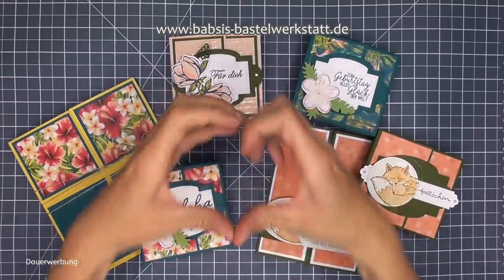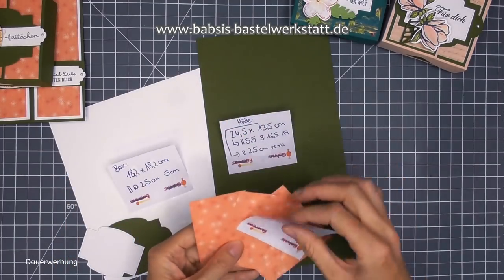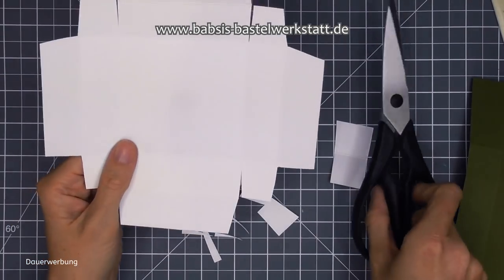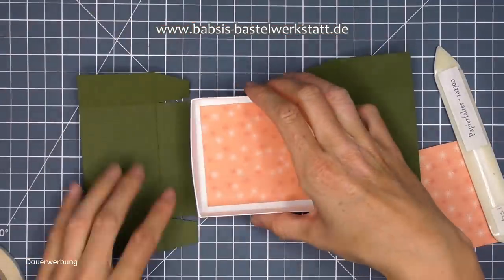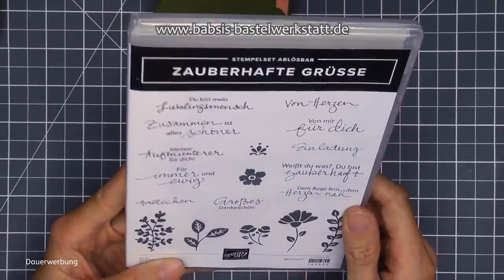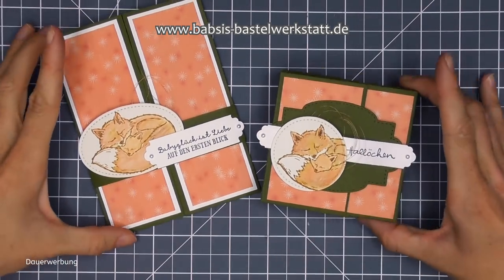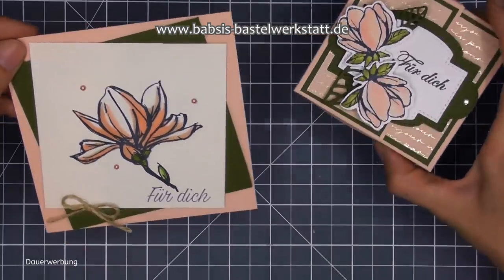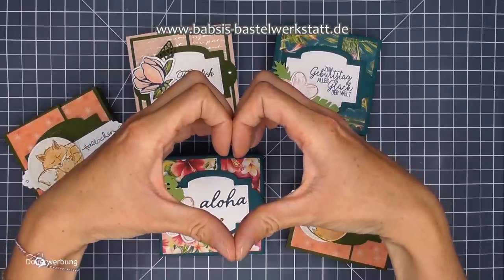Double Flip Top Box basteln deutsch - cm Anleitung - Stampin Up - Karte & Box - neue Produkte - DIY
Heute zeige ich Dir wie Du eine Double Flip Top Box ganz einfach basteln kannst. Die Anleitung ist in cm und auch für Anfänger gut geeignet.

Im Video zeige ich Dir ganz viele Kartenideen und Kombinationsmöglichkeiten für diese schöne Box und arbeite mit neuen Produkten, dem Set Zauberhafte Grüße. Am Ende des Videos gebe ich Dir dann noch ein paar Kataloginformationen.
Hier findest Du Step by Step eine tolle Anleitung von Babsi´s Bastelwerkstatt. Ich bin unabhängige Stampin´Up! Demonstratorin und möchte Dir Inspirationen für Deine Bastelkreationen geben. Viel Spaß beim Anschaun und Nachbasteln. :-)

Hier kannst Du die Produkte von Stampin´Up! bestellen:
(Bezahlung nur mit Kreditkarte möglich)

Vielen Dank für´s Zuschaun :-)
Babsi

Dieses Video enthält Produkt- und Eigenwerbung und ist daher als Dauerwerbesendung gekennzeichnet.
Alle im Video verwendeten Produkte und Artikel habe ich selbst und von meinem eigenen Geld gekauft.

Links:
*Meine Camera
*Meine Videocamera
*Adapter für Rekorder und Mikrofon *Speicherkarten

*BigShot Sizzix
*Klebeblätter für filigrane Stanzteile
*Handstanze/ Lochzange Crop a Dile
* dünnes doppelseitiges Klebeband 3mm
*Heißklebepistole mit Akku

Er dient euch dazu direkt zu dem erwähnten Produkt zu kommen. Solltet ihr über diese Links etwas kaufen, bekomme ich eine Vermittlungsprovision dafür. Natürlich ohne dass ihr dafür mehr bezahlen müsst.
Ich danke jedem einzelnen für die Unterstützung!